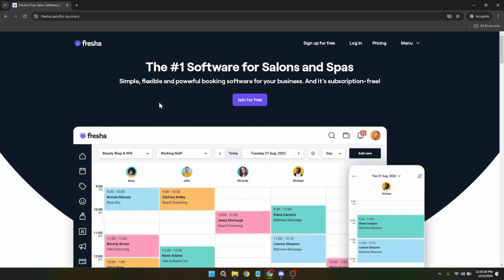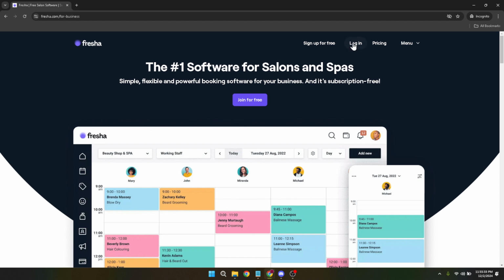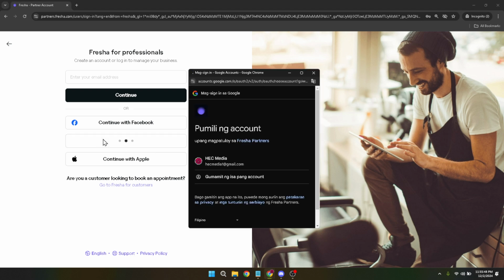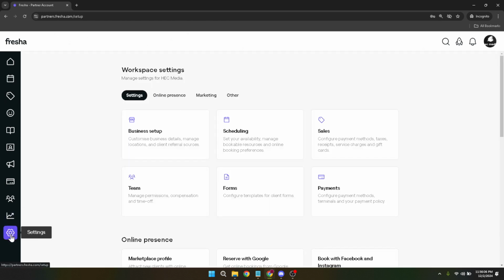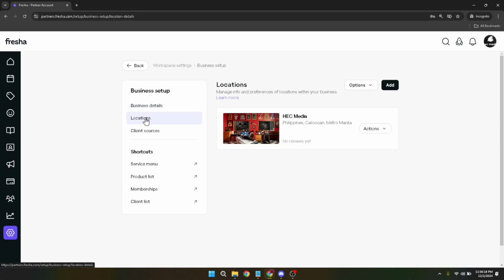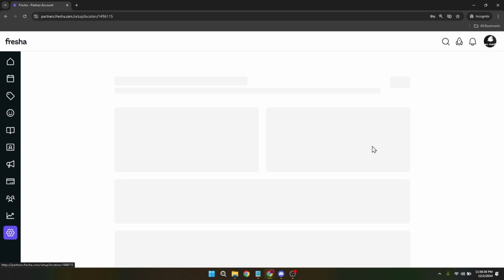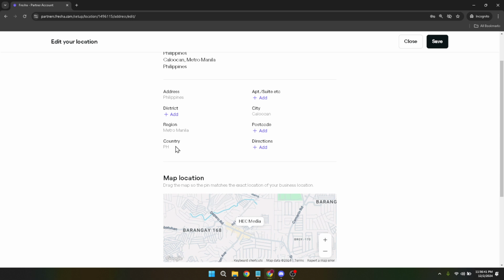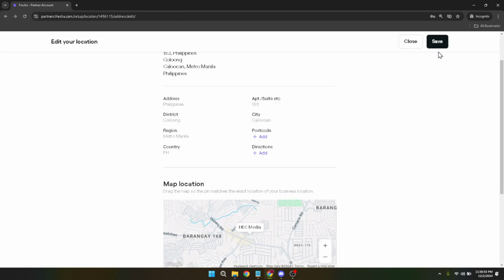How to Change Location on Fresha (Full 2024 Guide)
In today's video we will show you how to change address on hello fresh - full guide 2023,how to stay fresh all day long,how to install expressvpn on firestick,how to create and appointment business on shopify,how to use expressvpn on firestick,how to change wifi on nest cameras,how to change your life in 2024,how to stay fresh all day,how to stay fresh all summer,how to change calendar color on iphone,how to change address in hello fresh,how to create an online booking system,how to